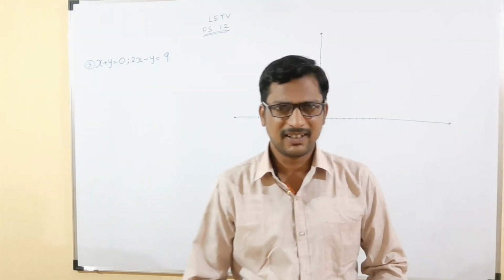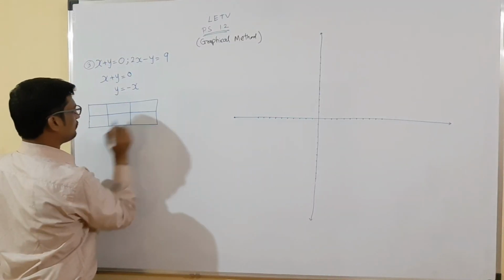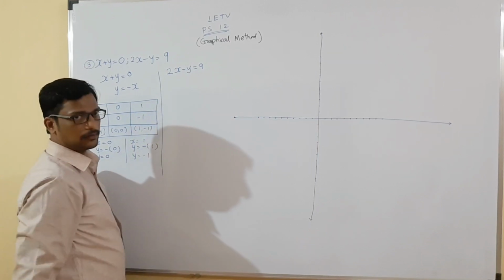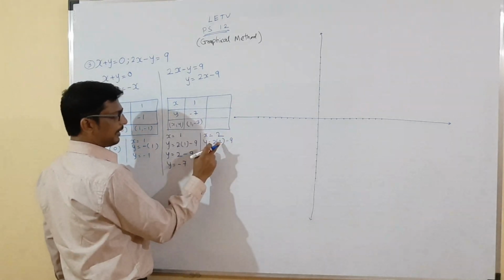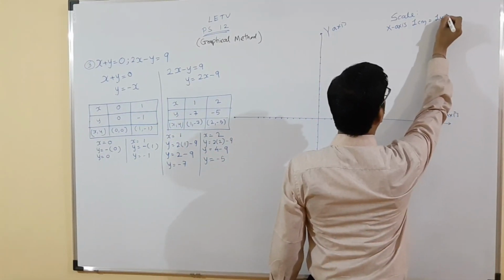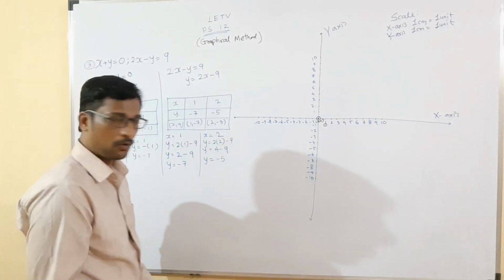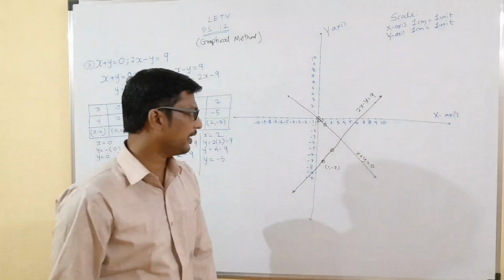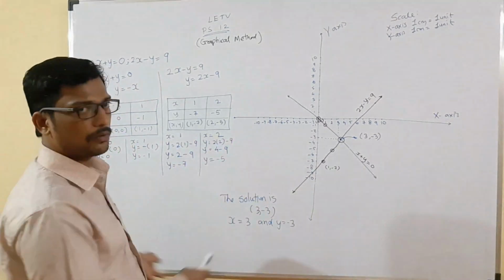LETV 1.2 ( Graphical Method to solve Linear Equations to two variables simultaneously )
In this video you will learn how to solve the Linear Equations in two variables with the help of Graph.

I hope one video is enough for this Method.